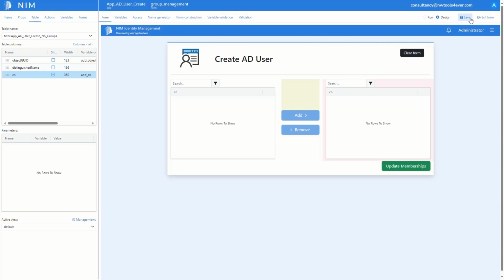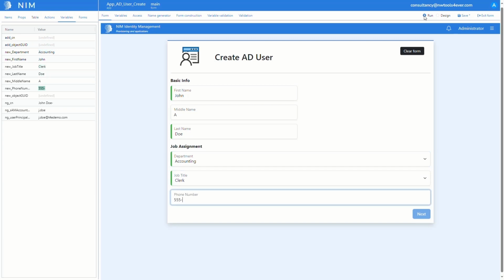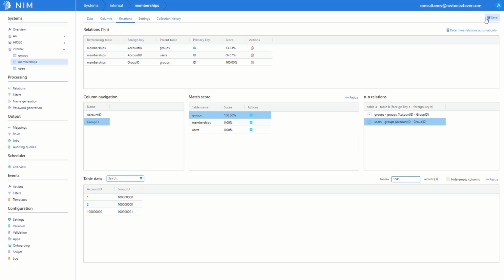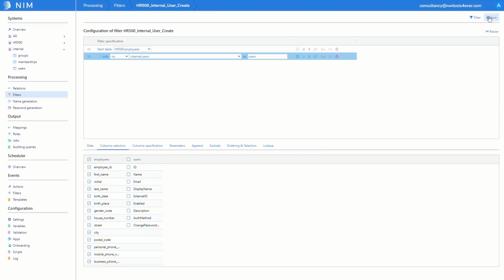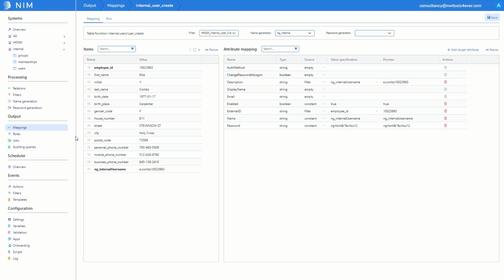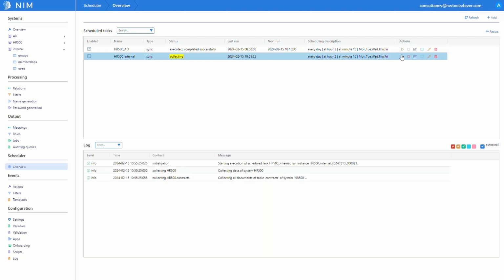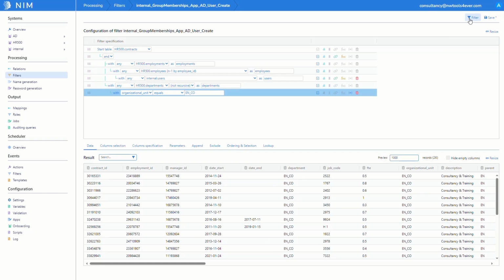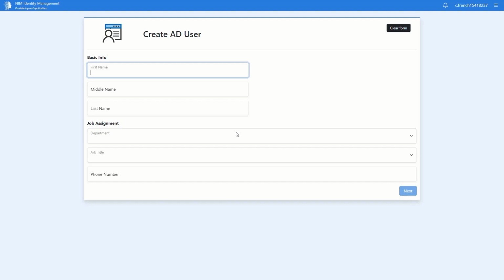Nim - App Tutorial Part 5 -Steps 21 - 25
NIM Documentation Video:  NIM - App Tutorial Part 5 -Steps 21 - 25